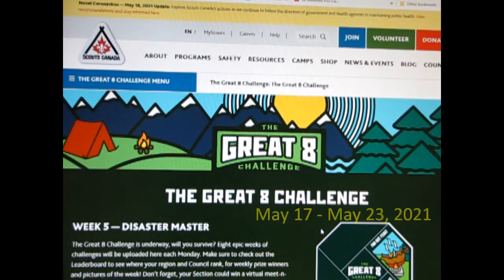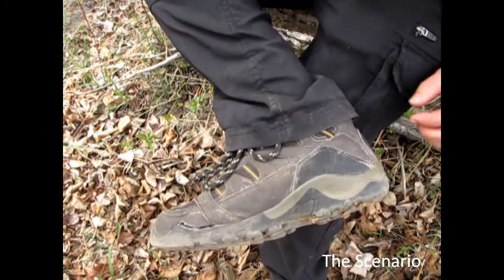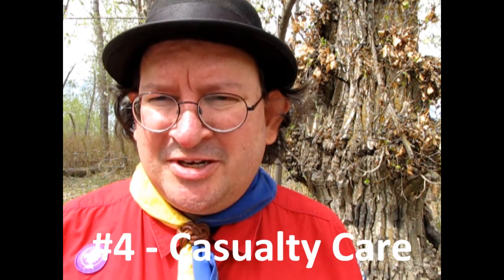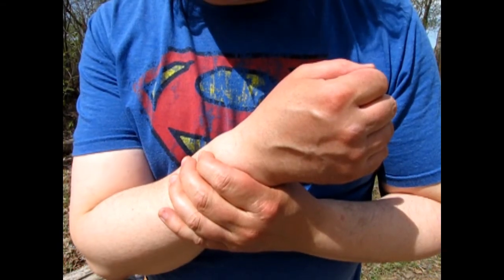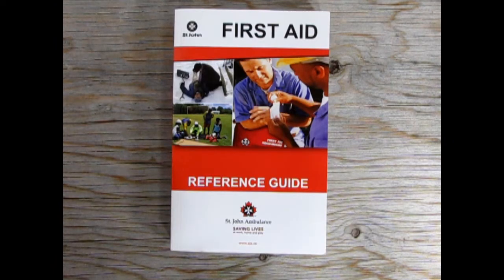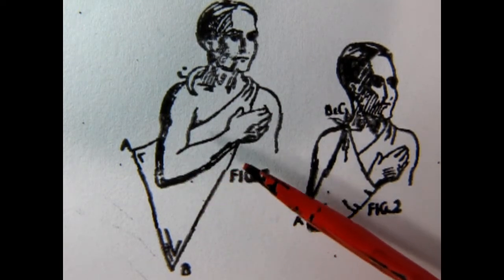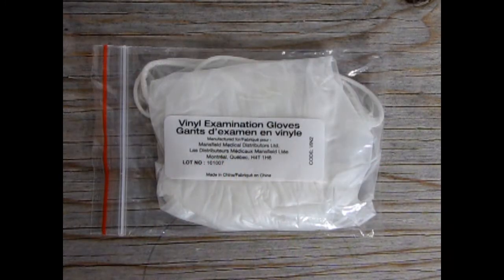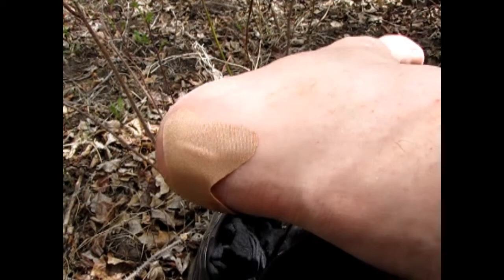The Scouts Canada Great 8 Challenge - Week 5 - Disaster Master (An Outdoor Survival Video)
Week 5 Challenge : You have been hiking for a long time and some members of your hiking party are experiencing blisters, a sore arm and heat stroke. How do you help them out?

In today's video, I will show you my solution for The Scouts Canada Great 8 Challenge - Week 5 - Disaster Master. This is an outdoor survival adventure video.

What is the Great 8 Challenge? Here's some background reading!

Les Stroud, aka Survivorman, will be hosting this epic 8-week challenge and all the participating Scouts Canada groups will be competing for not only bragging rights, but to accumulate weekly crests and earn a coveted Ghost Crest!

With the challenges introduced weekly by videos from The Survivorman himself, it's going to be an adventure filled week you won't want to miss!

This series of challenges was developed by Les Stroud and Scouts Canada as activities that could be done either in a group or on your own during the pandemic of 2020/2021 to help get all the Scouts and Scouters out and doing something fun under their provincial restrictions.

About myself :

I am Scouter Trevor, (A Scout Leader) in our local community, as well as the owner of Monster Hobbies, a local hobby shop. As a youth, I was involved in Scouting and my Dad was also a Scout leader. Both my wife and daughters are also involved. I decided to try and make as many of these videos about what I am doing to solve the weekly challenge as I can.

About our group :

We have a group of Scouts and Scouters that met online and decided that we could meet this challenge in person on our regular Tuesday Night Zoom meetings. Due to the pandemic regulations, we were not able to physically meet as a group at our regular camp site for this challenge, but I decided to make this challenge video on my own to show our group how to make a natural compass and use orientation skills and trail markers to get out of the woods. .

About this video :

This video uses a lot of information from the Canadian Red Cross, St. John Ambulance and even the Boy Scouts How To Do It manual from 1943 (The arm bandage illustrations).  There is some information which I did not go into depth from those books I show in the video due to time constraints. Make sure you check the Canadian Red Cross and  St. John Ambulance web sites and look over their information before you help someone. Always introduce yourself as the first aid person and ask the casualty for consent to help them before you begin if it is possible.

I do not profess to be a doctor. This video was only to demonstrate the basic first aid required as of 2021 to treat the afflictions mentioned in this video. Always keep up to date and practice the current safety measures before you treat any person.

In the end, everything worked out, and that's what Scouting is all about.

Be Prepared!
And always have fun!